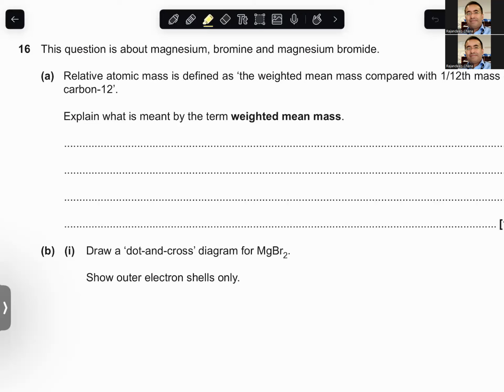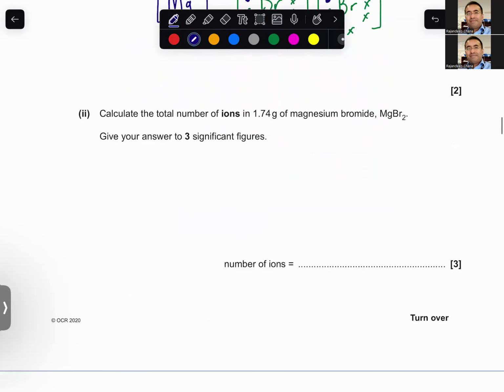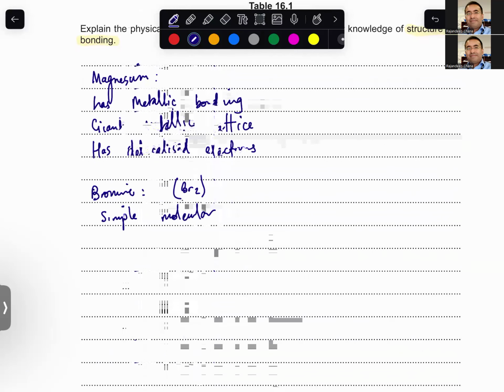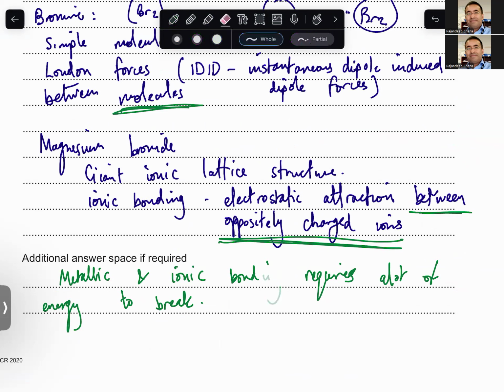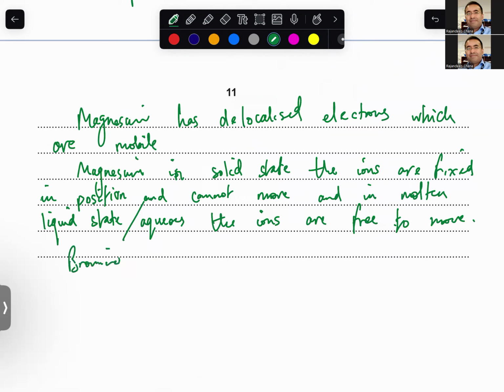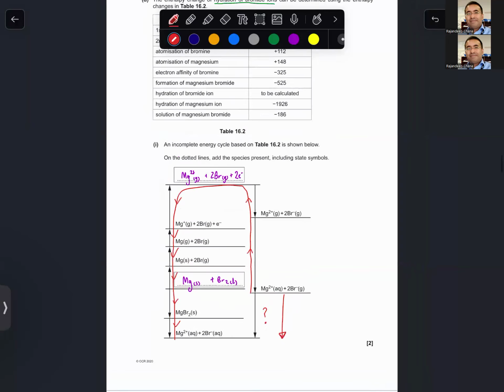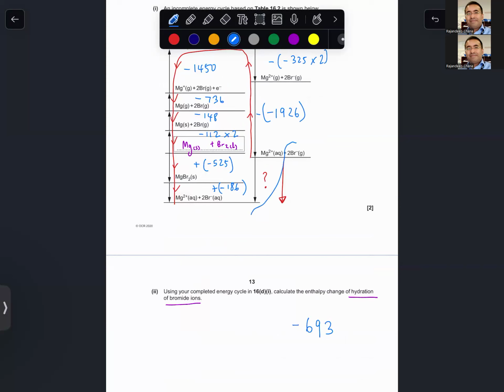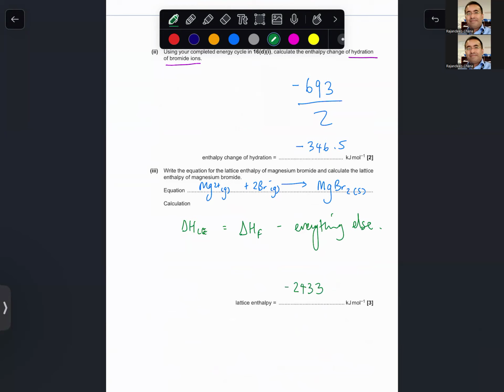CD-026 (structure & bonding, ΔHhyd, ΔHsol & ΔHle)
OCR-A

ionic bonding
metallic bonding
London forces
structure and bonding
lattice enthalpy
enthalpy of solution
enthalpy of hydration